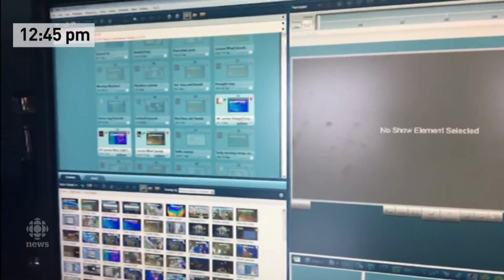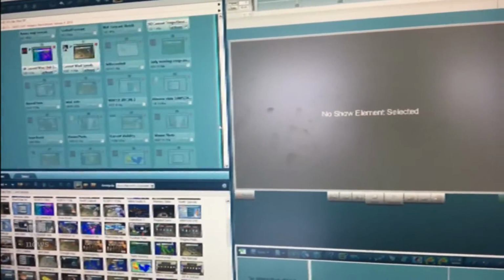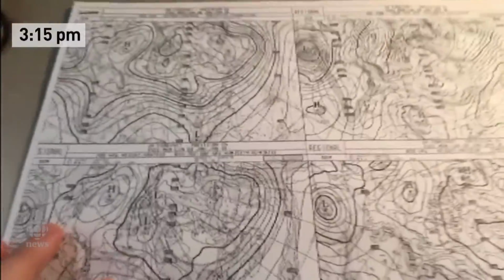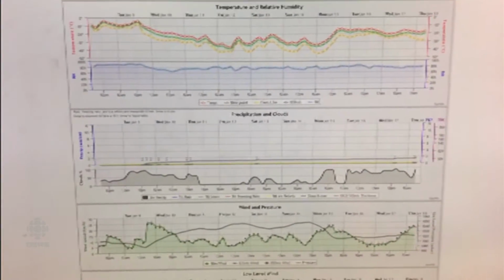A day in the life of meteorologist Christy Climenhaga